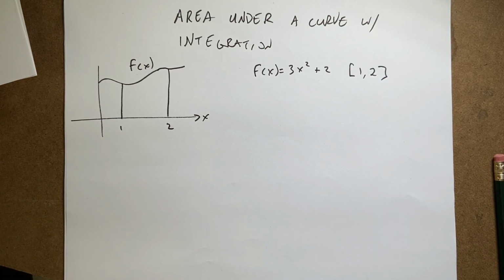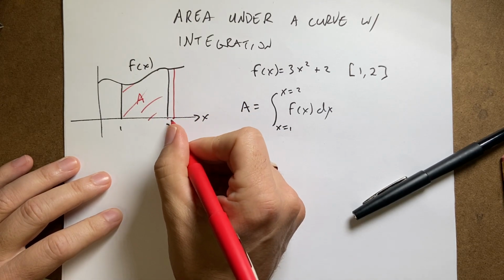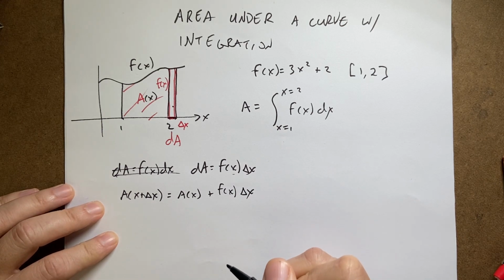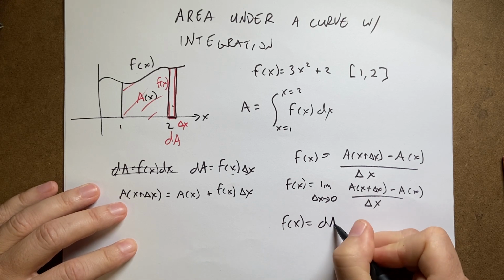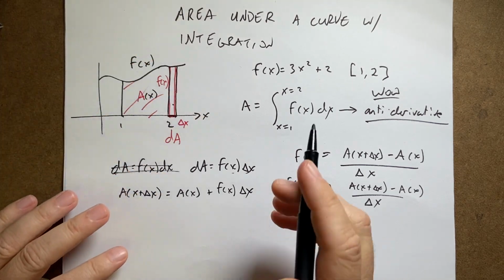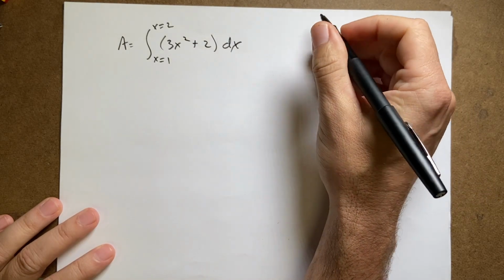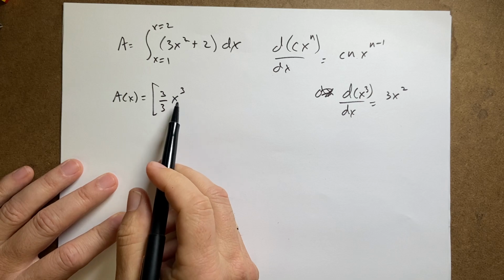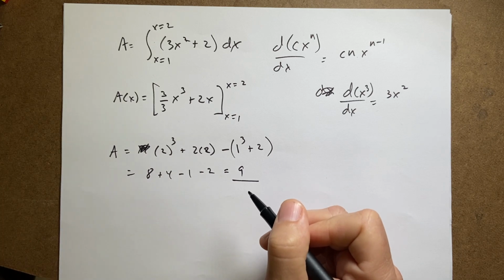Finding the Area Under a Curve with Integration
Here is part 2 of my area calculations.  In this method, I show that an integral is an anti derivative.   Using this, I find the area under the function f(x) = 3x^2 +2 from 1 to 2.

Here is part 1 in which I do the same thing but with summation notation.